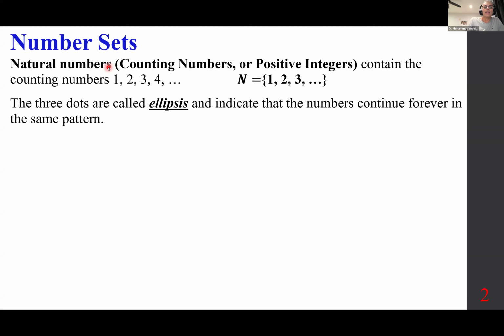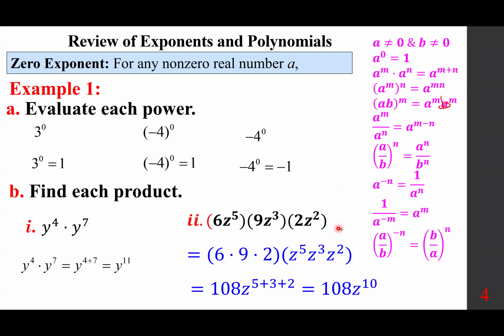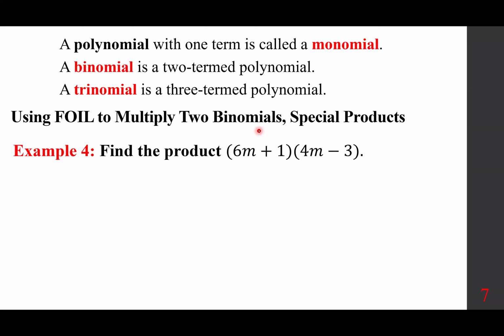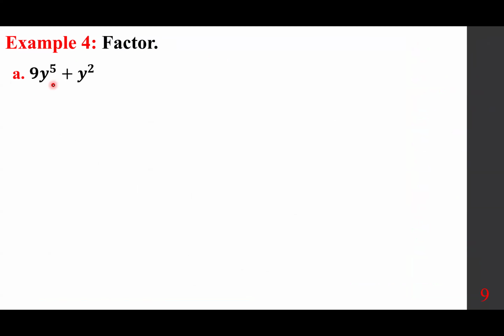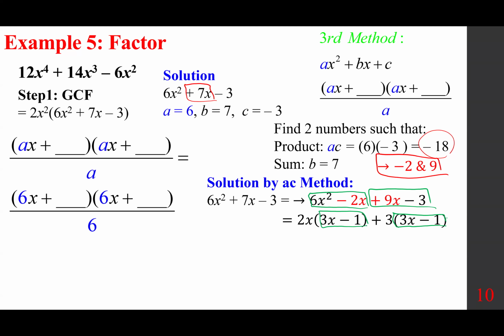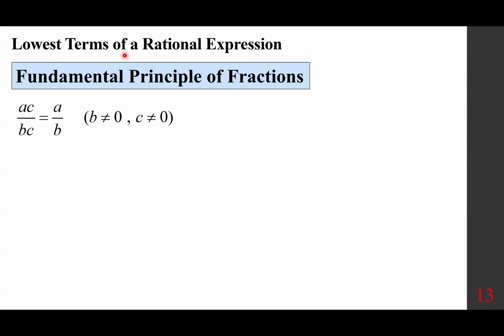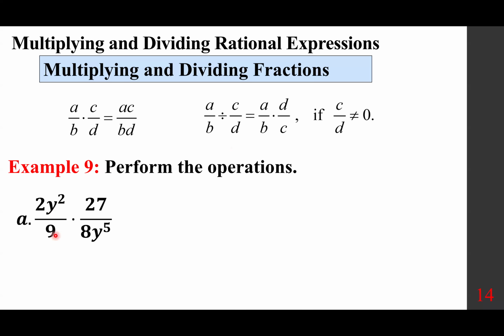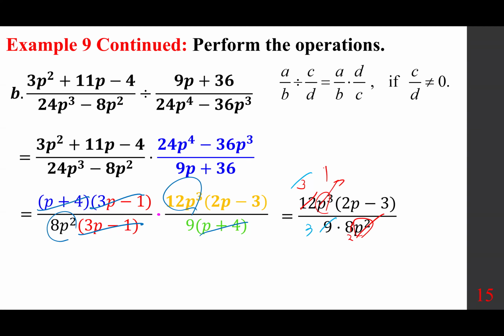2026 College Algebra Prerequisites Part 1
2026 College Algebra Prerequisites Part 1